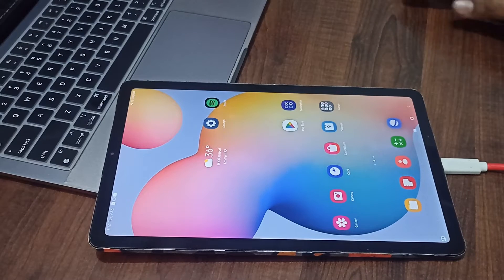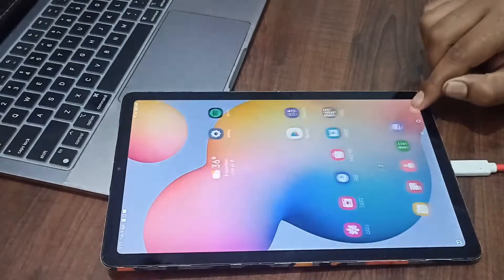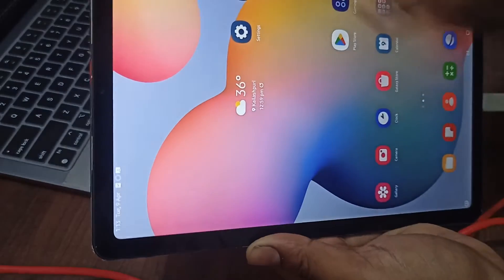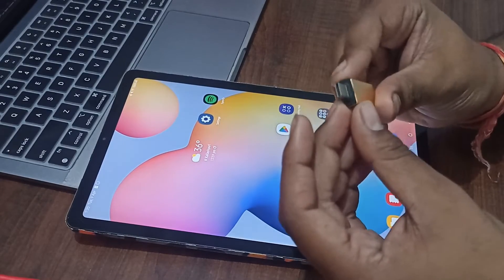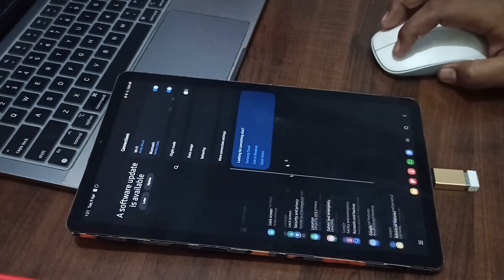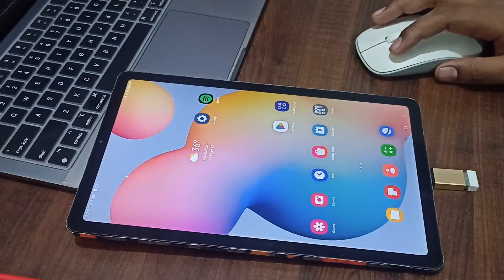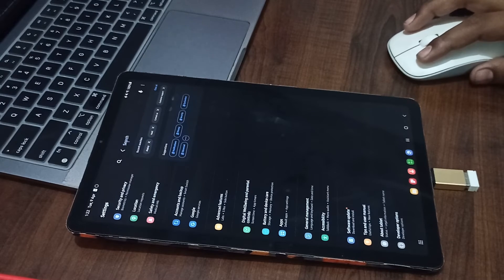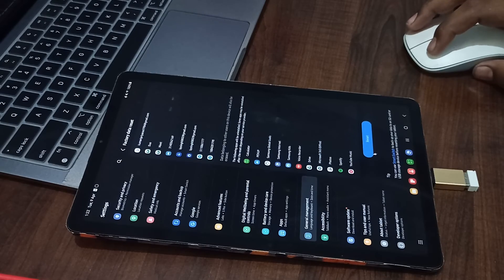How To Fix Samsung Galaxy Tablet Not Responding To Touch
Encountering issues with your Samsung Galaxy Tablet not responding to touch commands? Don't worry, we've got you covered! In this tutorial, we'll walk you through troubleshooting steps to resolve common touch responsiveness problems on your tablet.

0:18 - Solution 1: Clean The Screen And Remove Any Dust Or Debris
0:55 - Solution 2: Remove The Screen Protector
1:33 - Solution  3: Update The Tablet's Software To The Latest Version
3:22 - Solution  4: Perform A Soft Reset By Restarting The Tablet